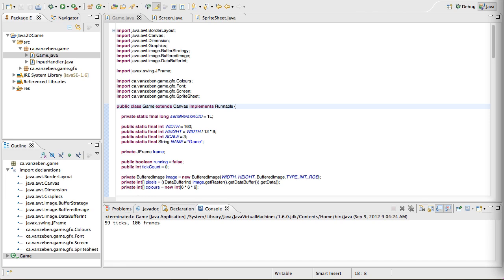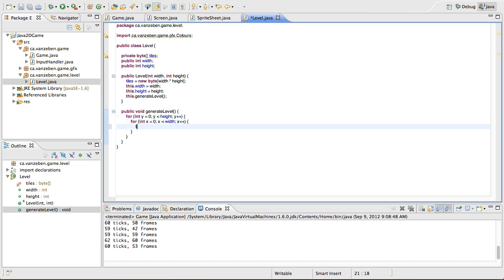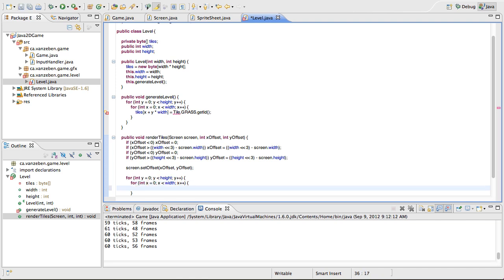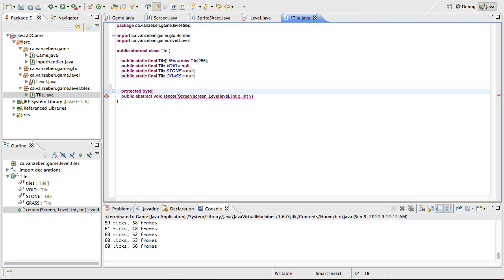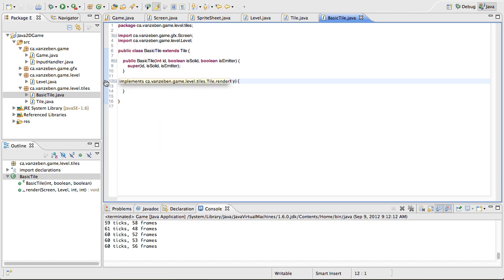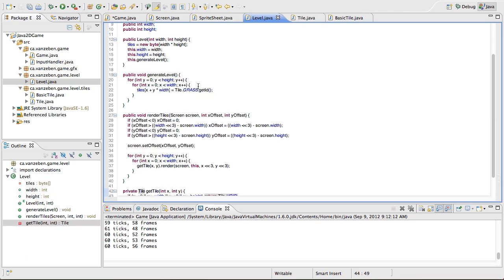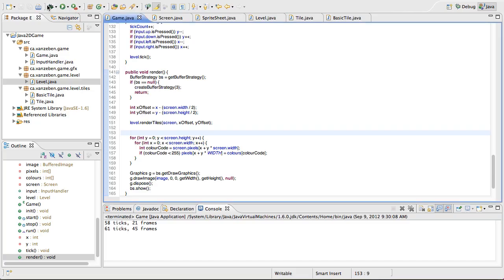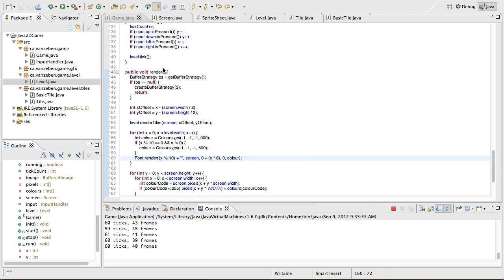Level/Tile Development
This tutorial will teach you how to properly load/render tiles in a level. Sorry about the audio levels, its a little muffled in this one

Let me know what style game we should build with our engine

I will include the final project source when the game is complete, and will update this description with them at a later date.